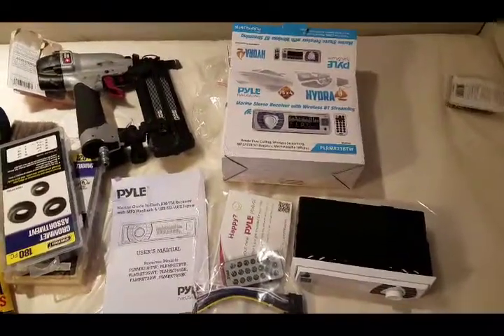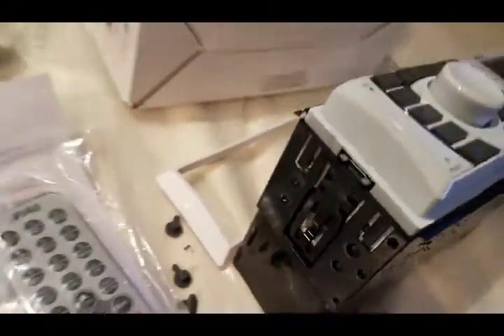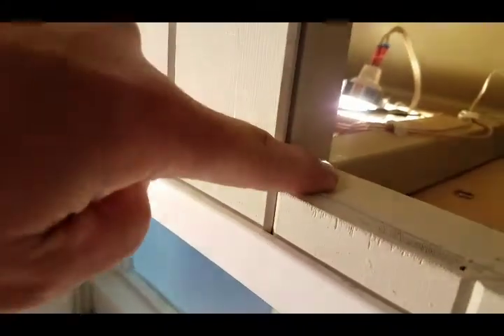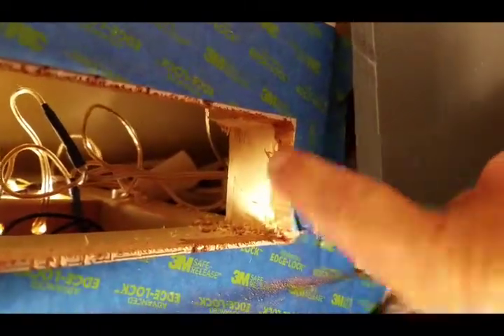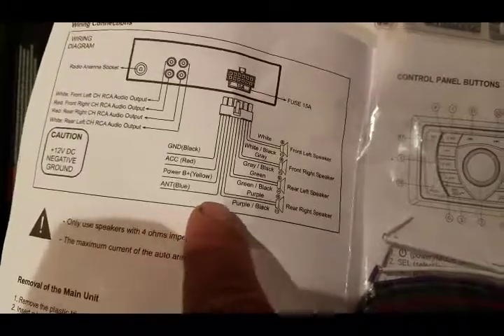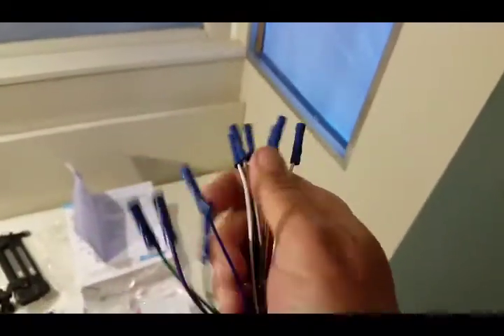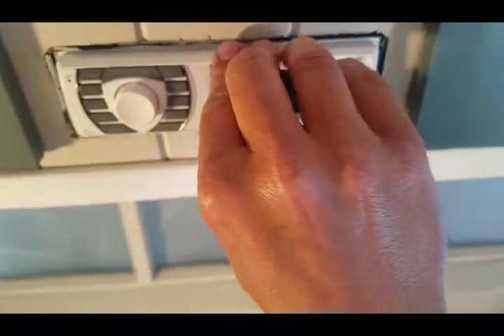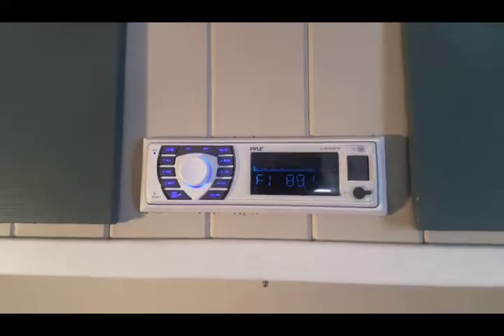Bluetooth stereo installed in vintage Santa Fe travel trailer.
Pyle brand marine head unit.
Keywords radio tunes camping boondocking antenna speakers rock out